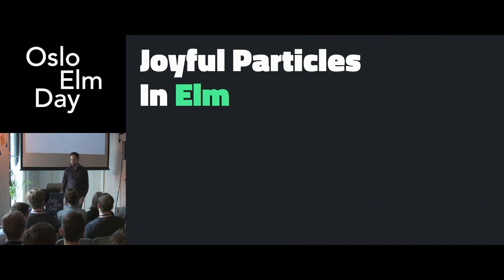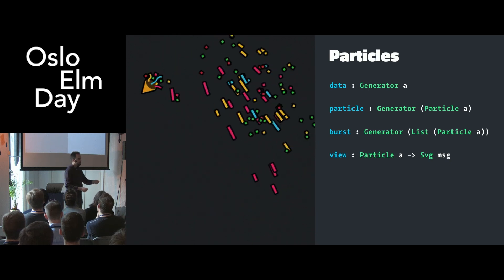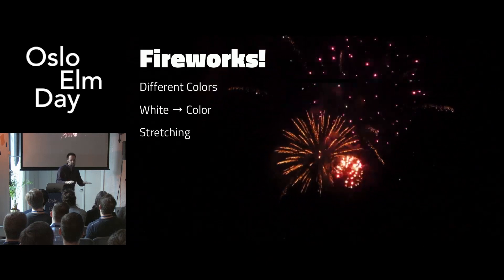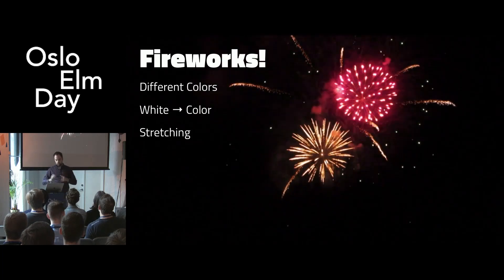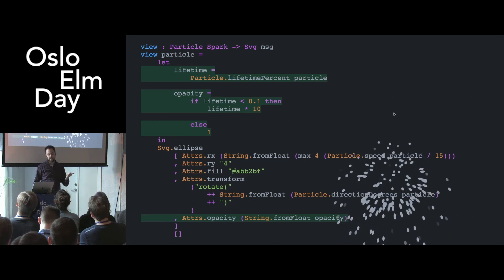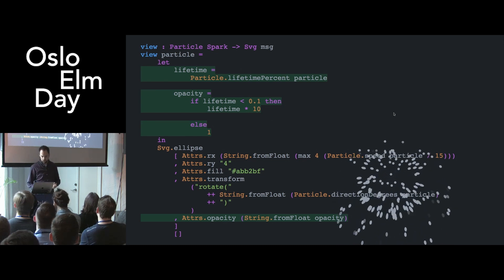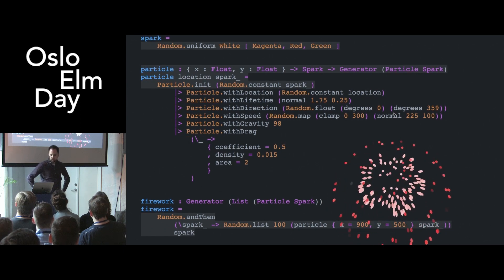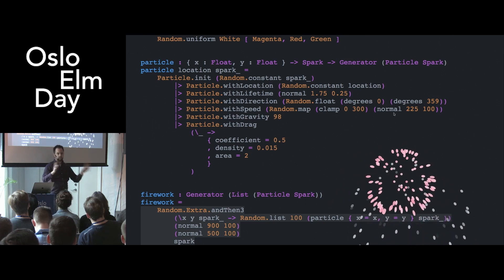Brian Hicks - Joyful Particles in Elm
Particles are wonderful and joyful: think about catching snowflakes on your tongue, relaxing at a fireworks show, or a celebrating an astronaut's triumphant return home with a ticker tape parade! Can we capture some of that joy and give it to our users? What if we set off confetti cannons when a student turns in a paper, or flew through a starry night in our loading screen?

With elm-particle, you can easily add these effects – or anything else you can dream up – to your Elm app. Elm-particle integrates with The Elm Architecture to give you buttery-smooth rendering and easy integration with the rest of your code.

In this talk, we'll walk through creating a particle effect from scratch to highlight the best ways to make convincing particles. You will come away knowing how to move your idea out of your head and into the browser.

Let's go!